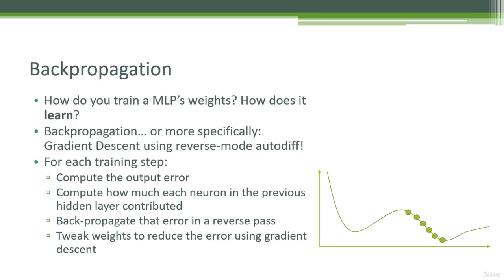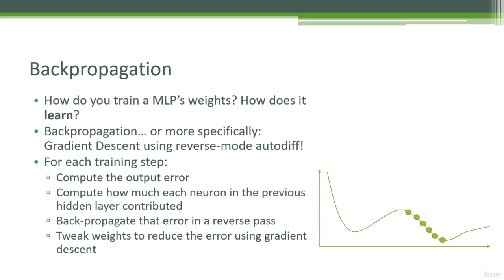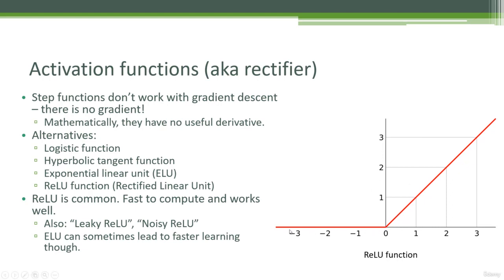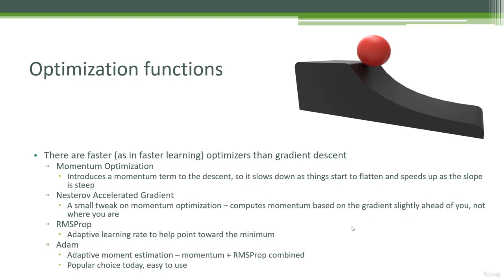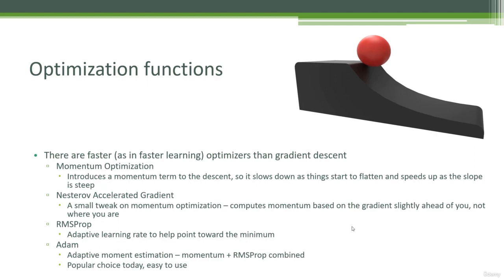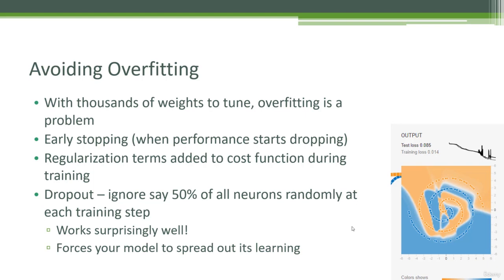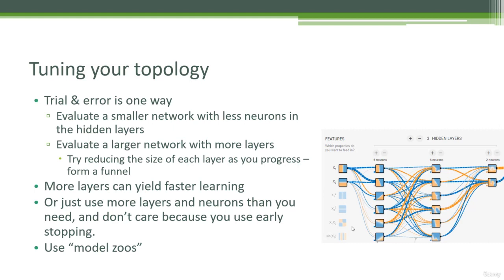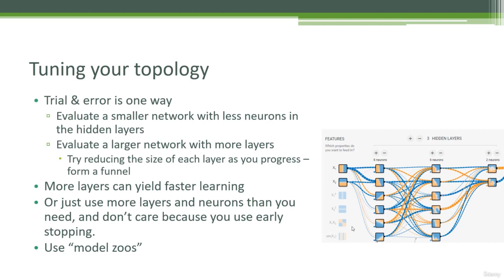87. Deep Learning Details